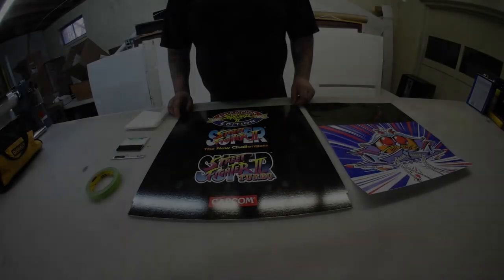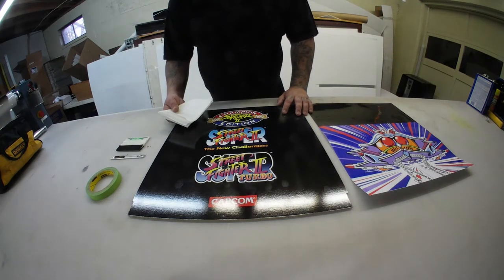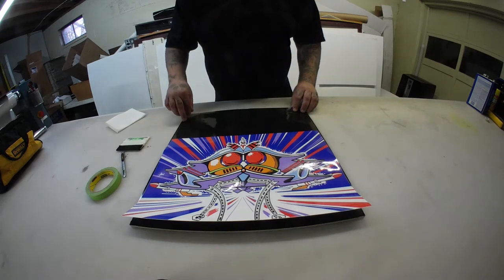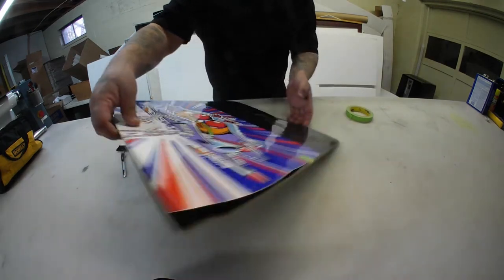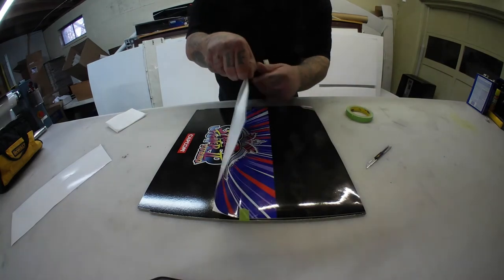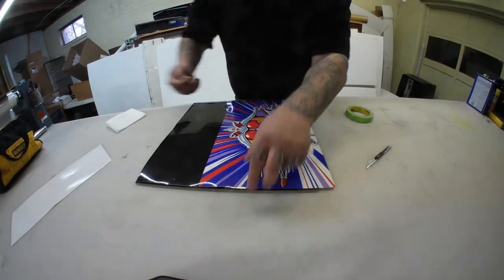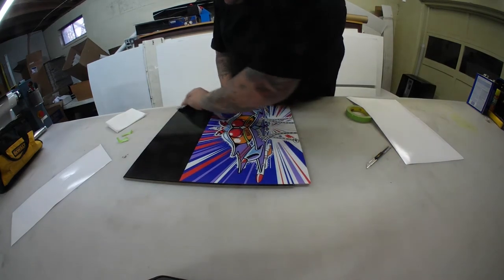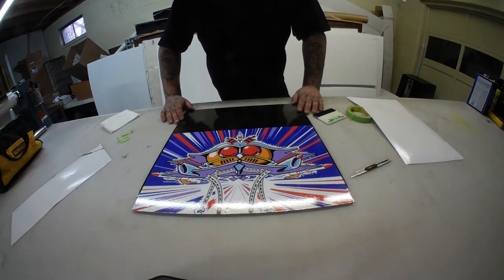Arcade1up Kickplate Graphic Installation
Here we install our custom kickplate graphic for the Arcade1up Cabinet.